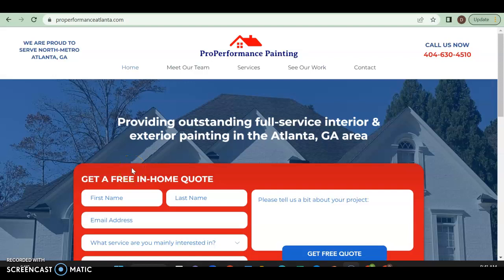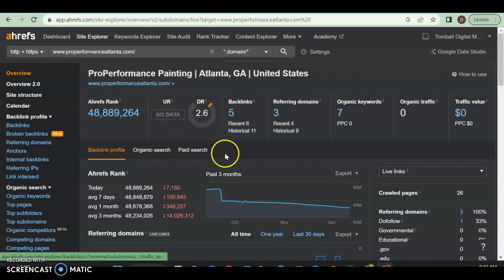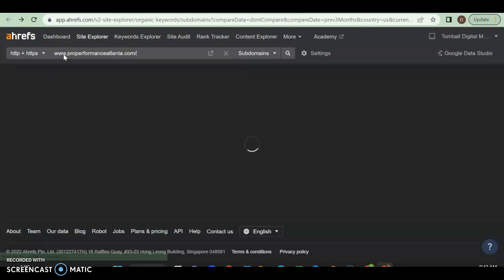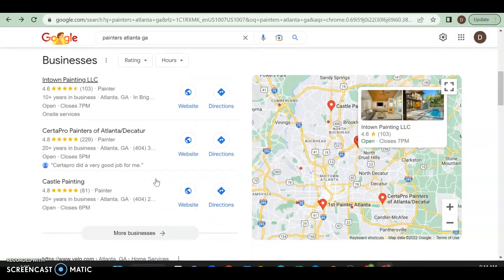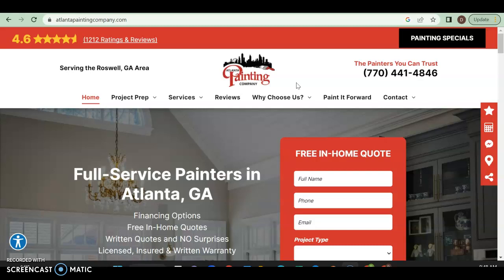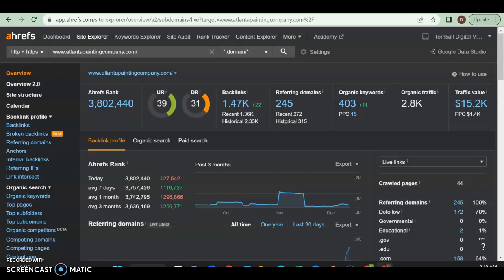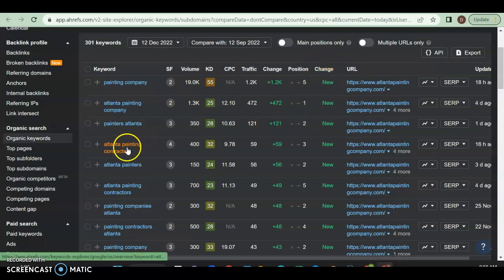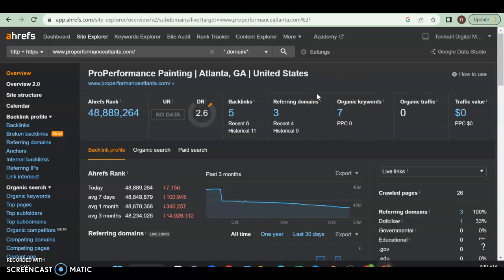Pro performance painting | painters Atlanta ga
Daniel from Josh and Danny Seo shows Pro Performance Painting how to beat atlanta painting company for the keywords Painting atlanta ga